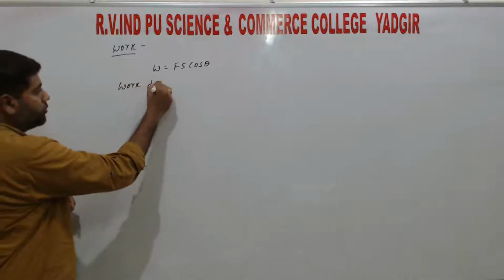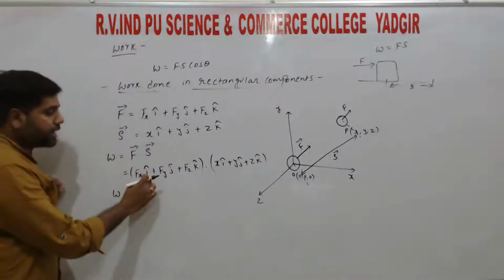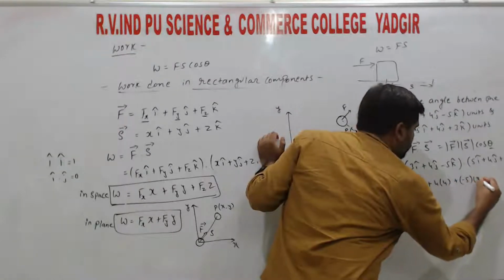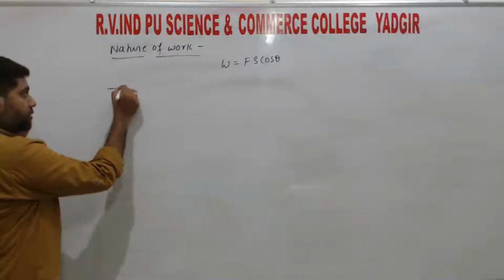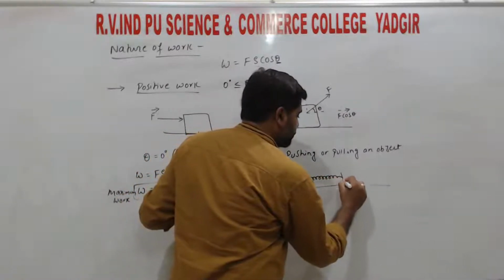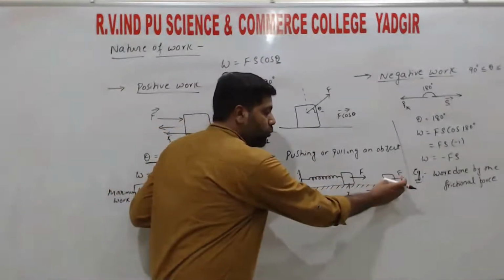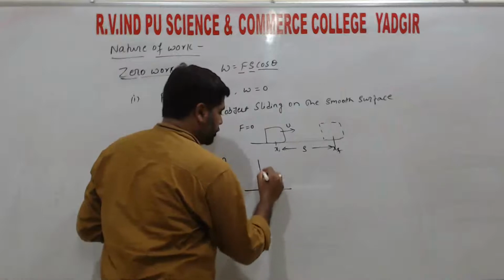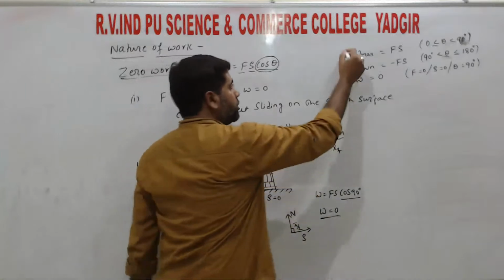Work, Energy & Power #2